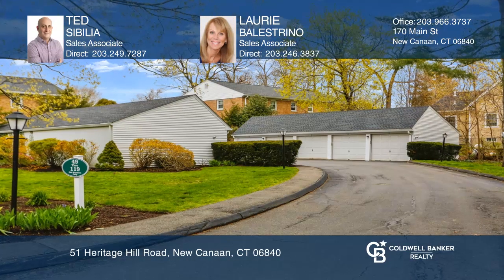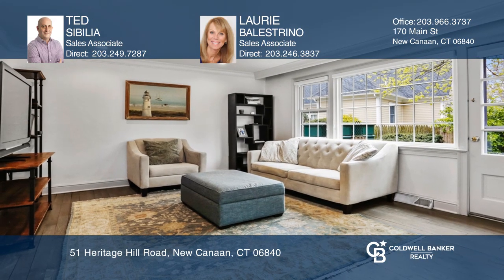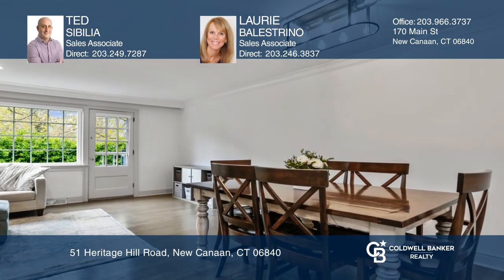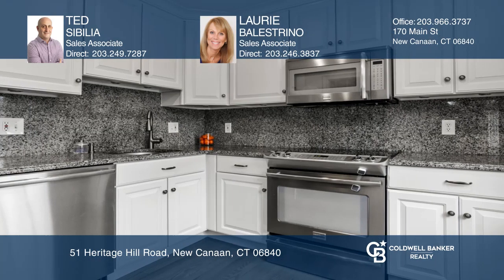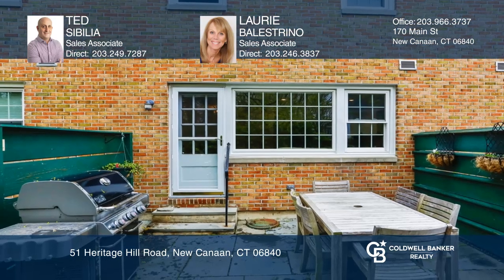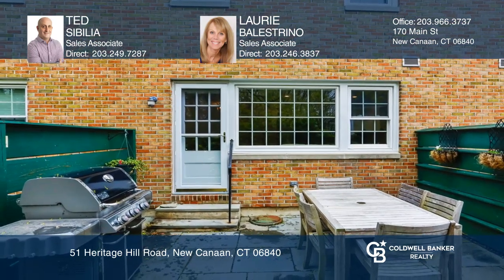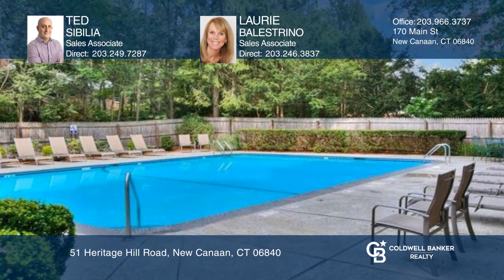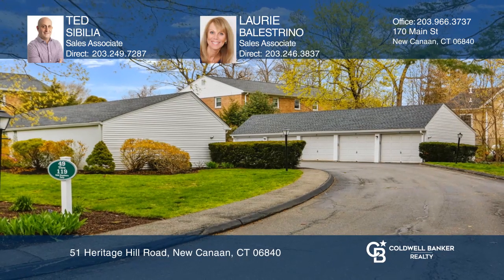51 Heritage Hill Road New Canaan, CT | ColdwellBankerHomes.com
51 Heritage Hill Road, New Canaan, CT

Perfectly nestled in a quiet corner within Oenoke Condos sits this fabulous townhouse which is just a few moments away from shopping, restaurants and Metro North station. This inviting townhome features an efficient floorplan, in-unit laundry, a full bathroom on the main level and a deeded one-car g